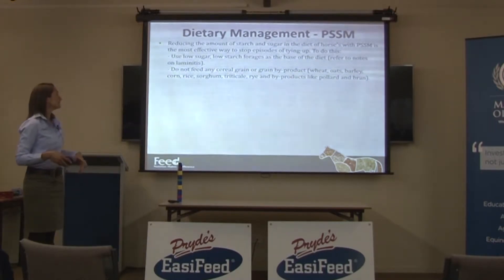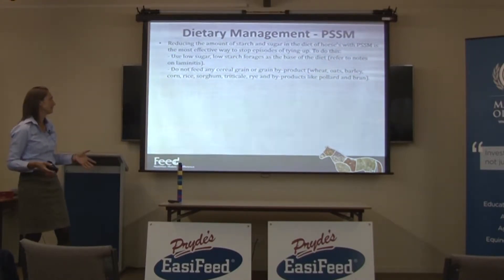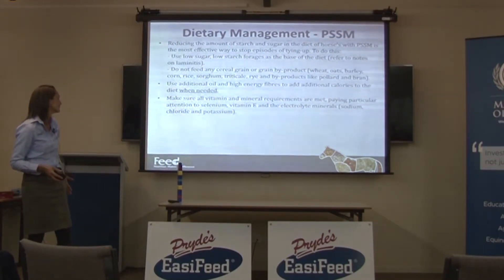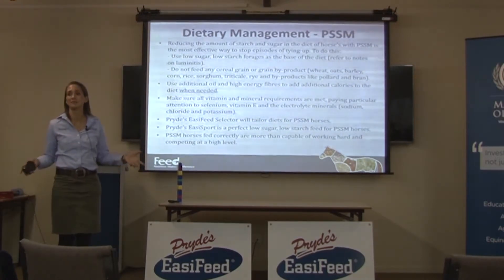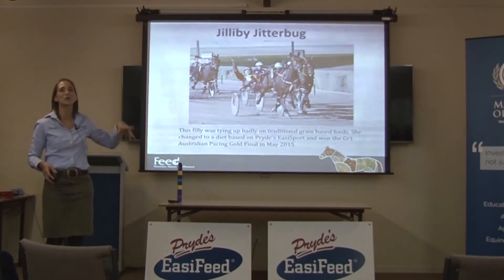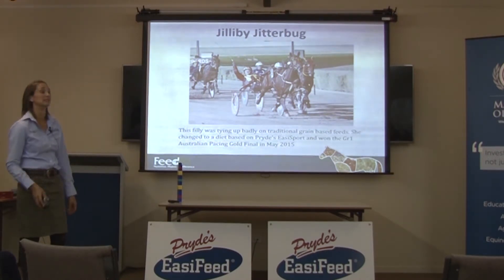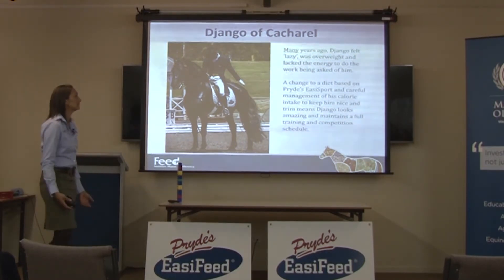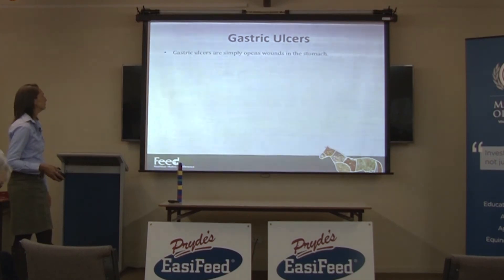Dietary Management with PSSM in horses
Dietary management with PSSM in horses is very important to understand. Reducing the amount of starch and sugar in the diet of horse's with PSSM is the most effective way to stop episodes of tying-up. To do this -

Use low sugar, low starch forages as the base of the diet.

Do not feed any cereal grain or grain by-product (wheat, oats, barley, corn, rice, sorghum, triticale, rye, and by-products like pollard and bran)

Use additional oil and high energy fibres to add additional calories to the diet when needed.

Make sure all vitamin and mineral requirements are met, paying particular attention to selenium, vitamin E and the electrolyte minerals (sodium, chloride and potassium)

will tailor diets for PSSM horses.

Pryde's EasiSport is a perfect low sugar, low starch feed for PSSM horses.

PSSM horses fed correctly are more than capable of working hard and competing at a high level.